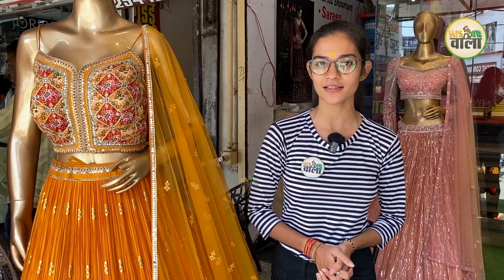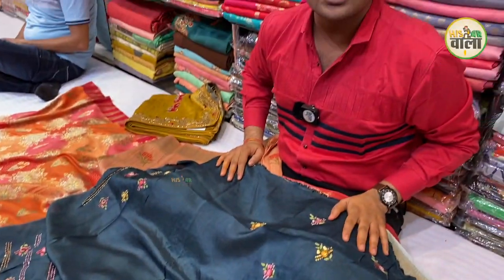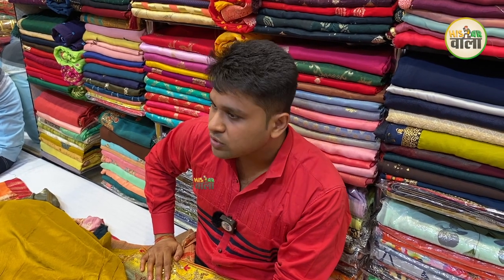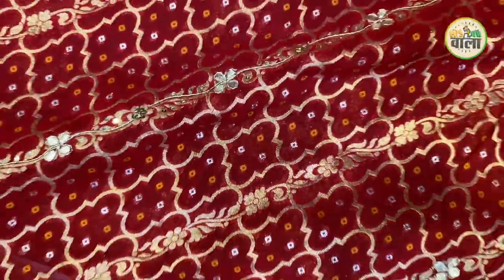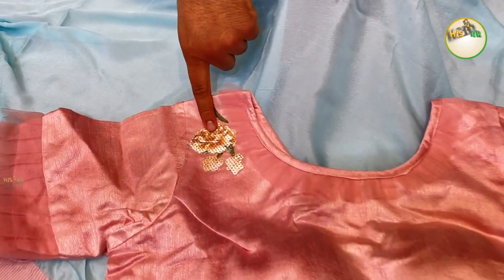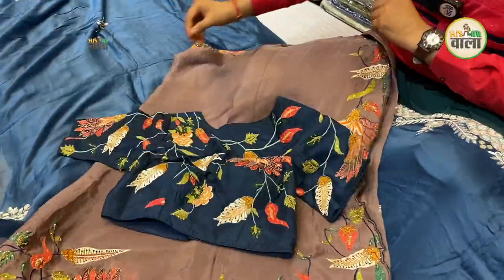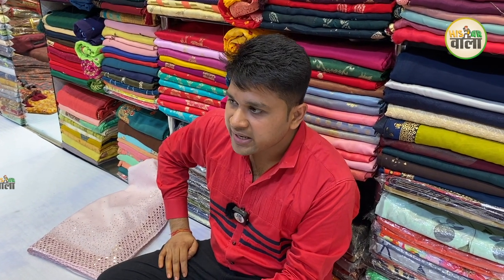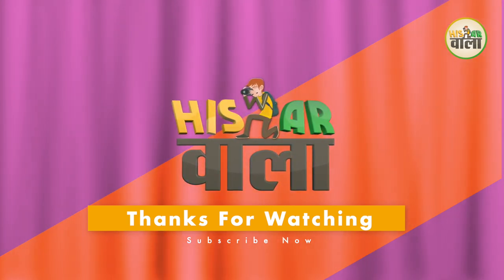Silk Saree का लाजवाब कलैक्शन I bindal sarees hisar I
अगर आप बेहतरीन क्वालिटी और वैरायटी में साड़ी का कलैक्शन ढूंढ़ रहें है तो बिंदल साड़ीज पर आपको बेहतरीन कारीगरी के एक से बढ़कर एक आर्टीकल मिलेंगे जो कि आपको देखते ही पसंद आयेंगे और ये साड़ी आपको सबसे अलग और जबरदस्त लुक देने का काम करेगी

तो देर किस बात की बेहतरीन ढूंढ़ रहें है तो पहुंच जाइए बिंदल साड़ीज, हिसार— हरियाणा

सिल्क साड़ीज का लाजवाब कलैक्शन I bindal sarees hisar I

If you are looking for a collection of sarees in the best quality and variety, then at Bindal Sarees, you will find more than one article of excellent workmanship that you will love to see and this saree will work to give you the most different and awesome look.

So what are you looking for the best of late, then reach Bindal Sarees, Hisar- Haryana

Silk Saree का लाजवाब कलैक्शन
Address
SCF 110, Rajguru Market Rd, Hisar, Haryana 125001
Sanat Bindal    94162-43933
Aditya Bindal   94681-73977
Location
bindal saree
sarees
saree
bindal saree hisar
best saree shop in hisar
saree shop hisar
silk saree
designer saree
fancy saree
kanjivram saree
best saree
gotta patti work
jarduaji work
Chikankari

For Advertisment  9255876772